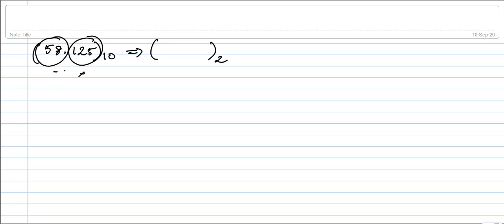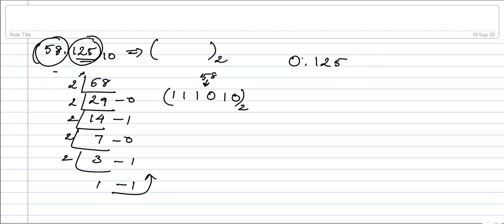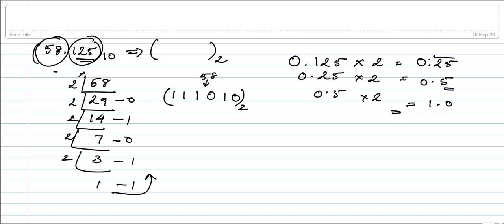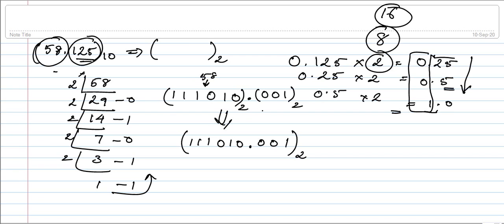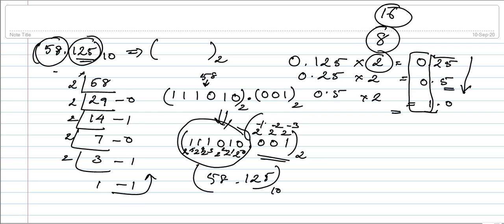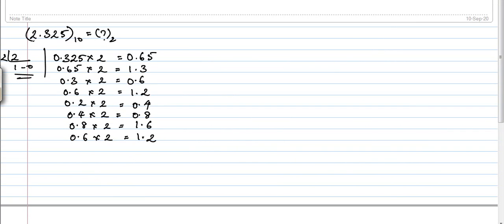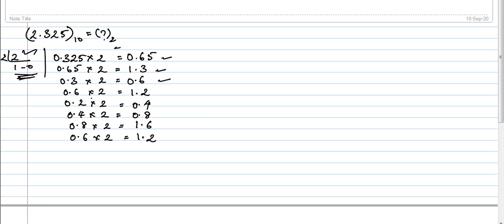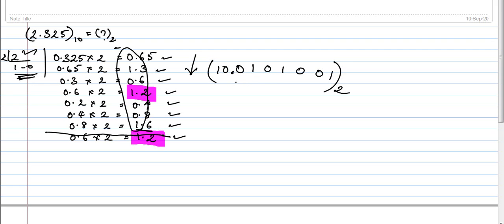Conversation of Factional Number system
This video tells about the method to convert and given number systems in floating point to its other equivalent number system.